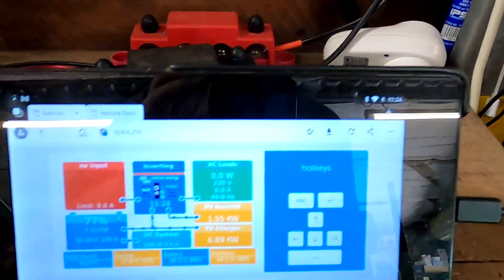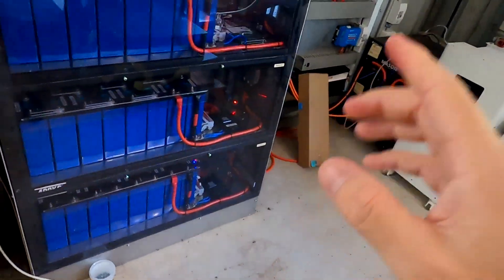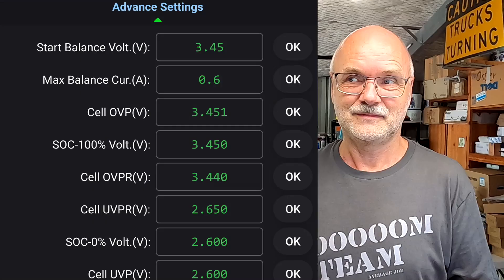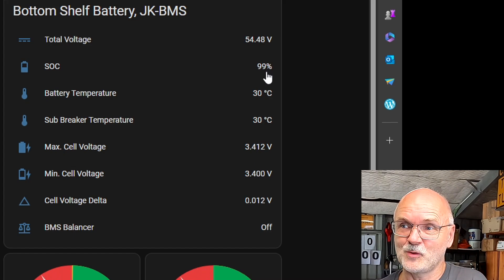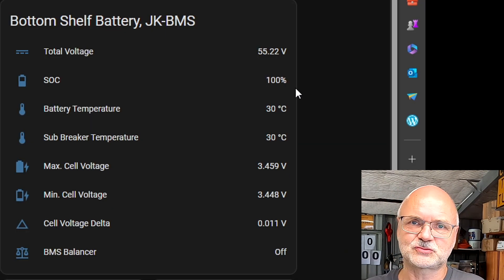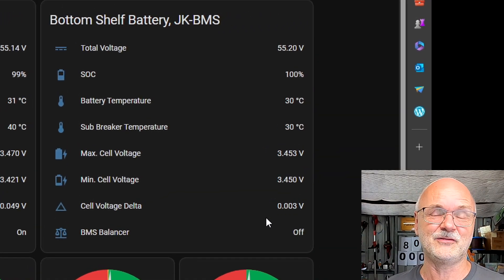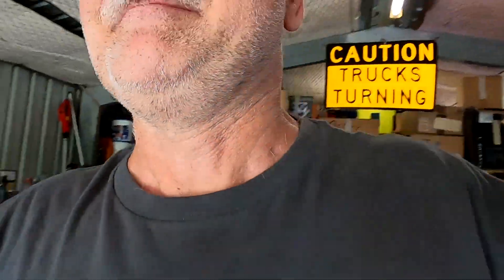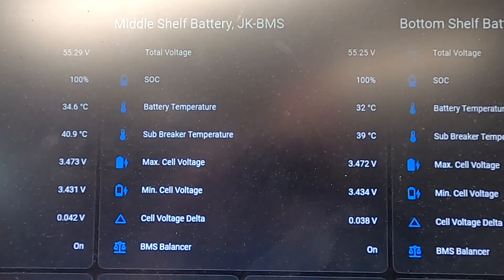Reset the old JK-BMS to 100% SOC when fully charged with no OVP. Here is how.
We all know, the 'old style' JK-BMS (non-inverter BMS, BD-series) does only reset to 100% SOC when an overvoltage protection (OVP) has been triggered. Of course, it would be bad to hit an OVP every time you just want to reset the BMS to 100% SOC. The newer version of this BMS already have a setting called SOC 100% Vol. which should trigger this reset once one cell reaches this voltage. This never worked for me though, regardless in which order I set the parameters...
And again, one of my viewers left this great solution as a comment under one of my videos. I demonstrate how to adjust the settings of your JK-BMS so it resets to 100% without reaching an overvoltage protection. Great solution, easy to setup and works a treat on my old v7.x model as well as on the brand new v11.XW hardware (which should do the reset as per setting!).